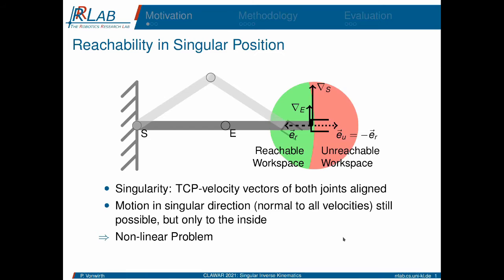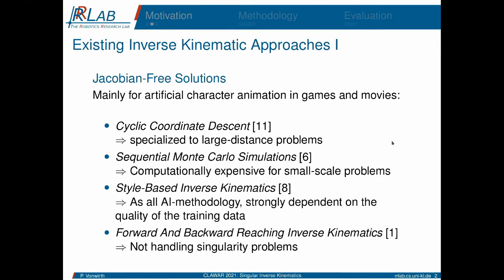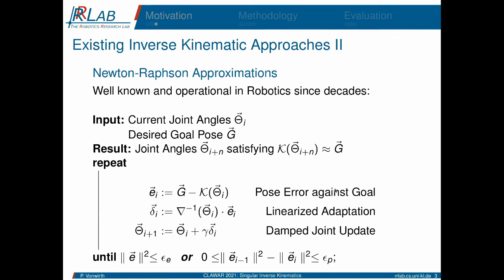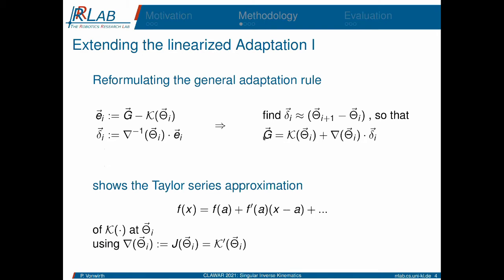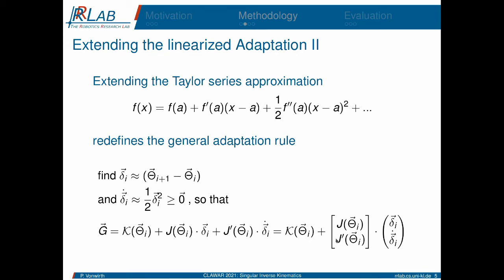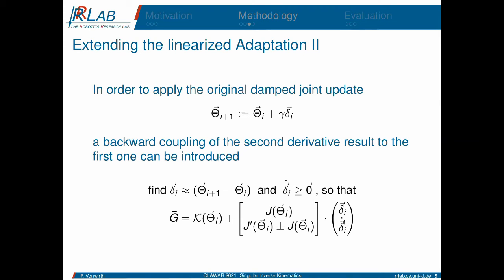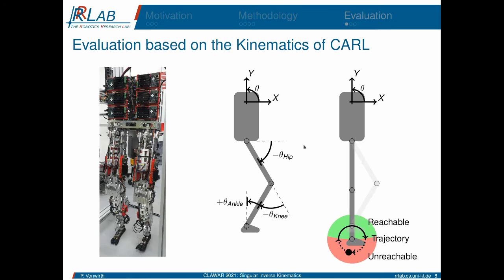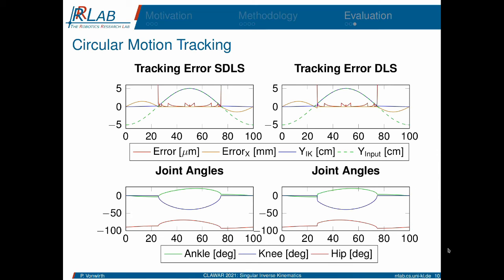Continuous Inverse Kinematics in Singular Position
Authors: Patrick Vonwirth and Karsten Berns
Presenter: Patrick Vonwirth

The problem of calculating inverse kinematics of a robotic manipulator is known to be non-trivial and not straightforward to solve for centuries. Hence, multiple different approaches have been developed, extended, and further developed that iteratively approximate toward a suitable solution. Unfortunately, all these existing solutions share the problem to get unreliable in singular positions – a standard configuration of human legs, e.g. when standing. Within this work, a simple extension to the iterative Damped Least Square algorithm is presented that covers the problematic, singular configuration case. The proposed algorithm is thereby focusing on continuous solving of small, iterative pose changes.